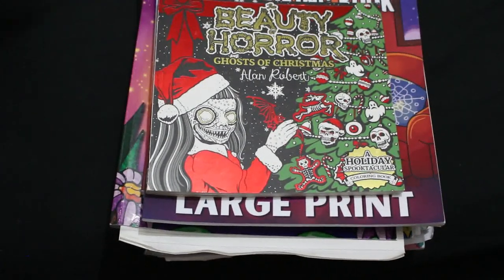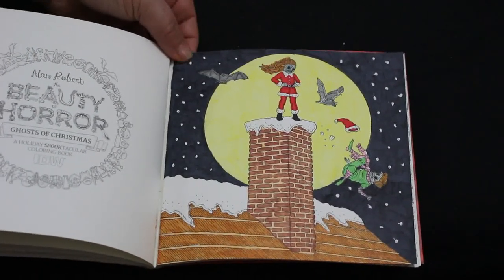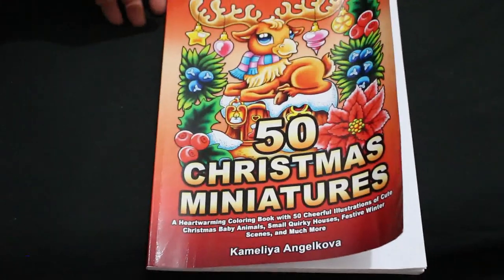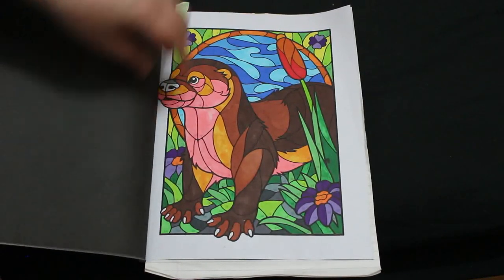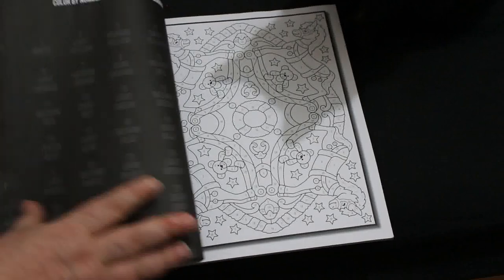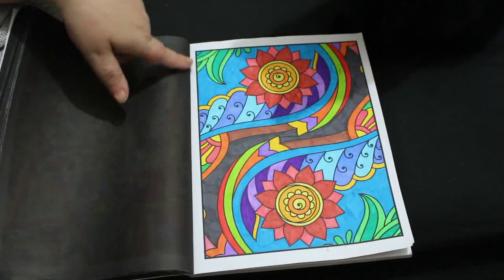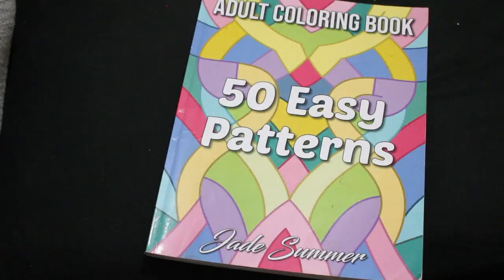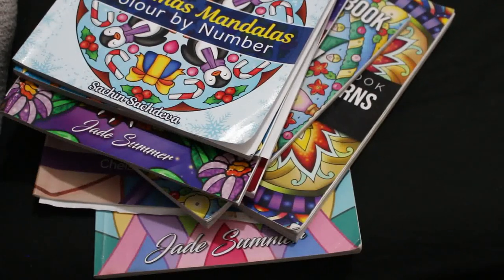Completed Pages December 2023